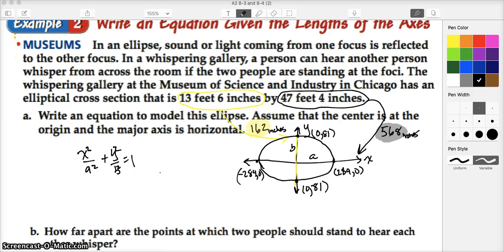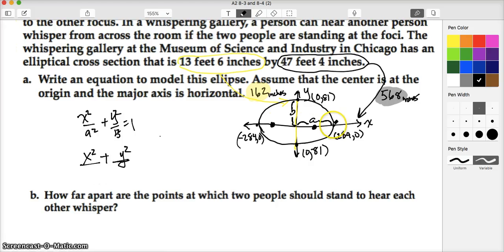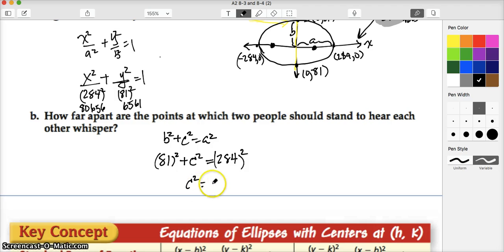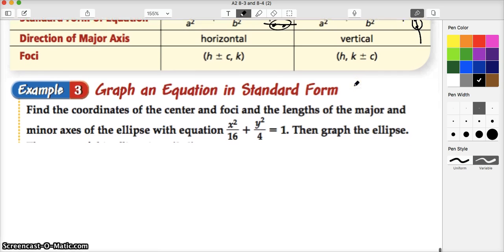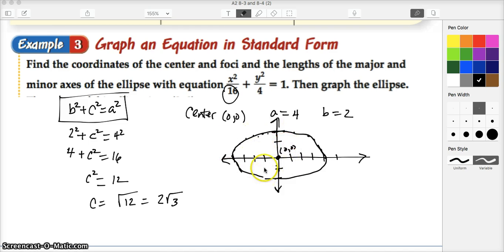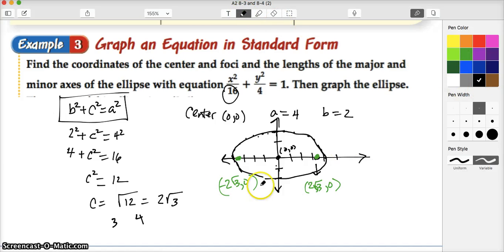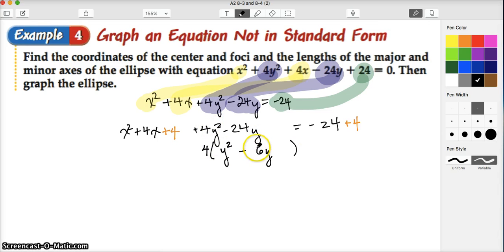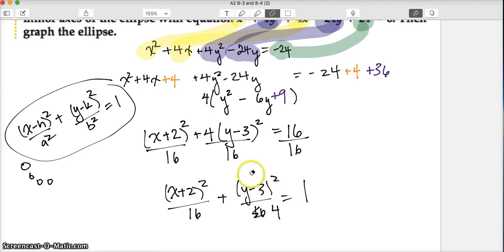A2 8 4 Part 2